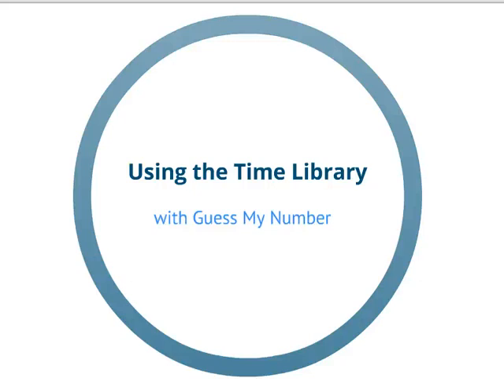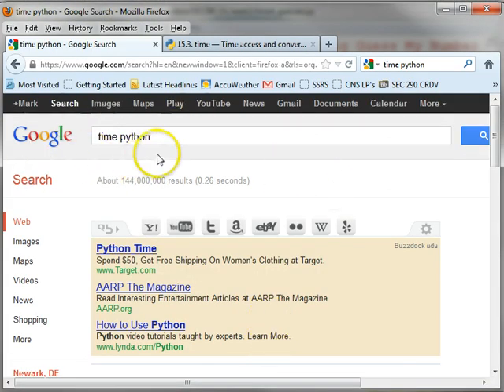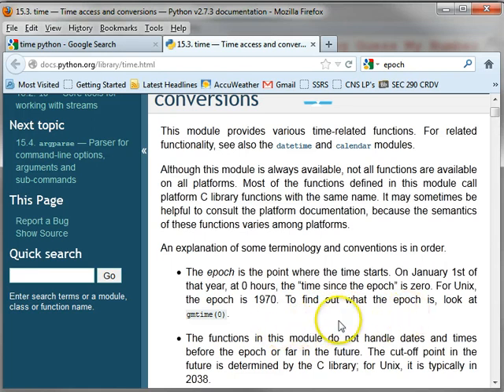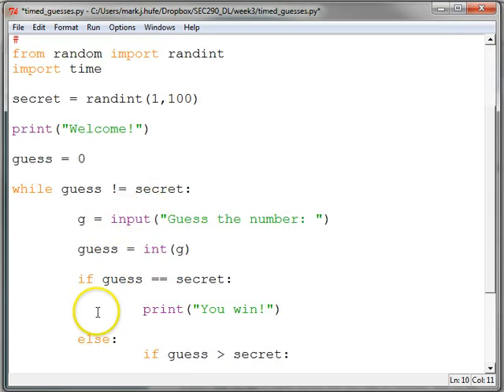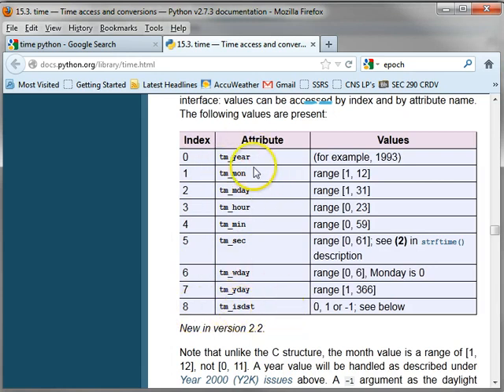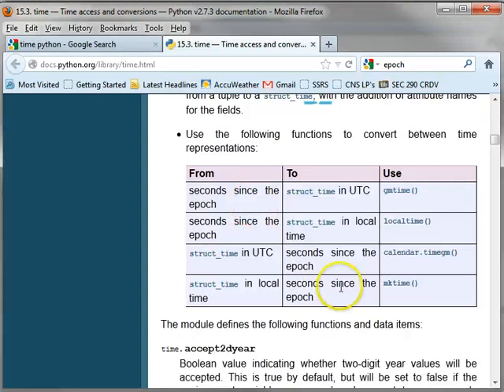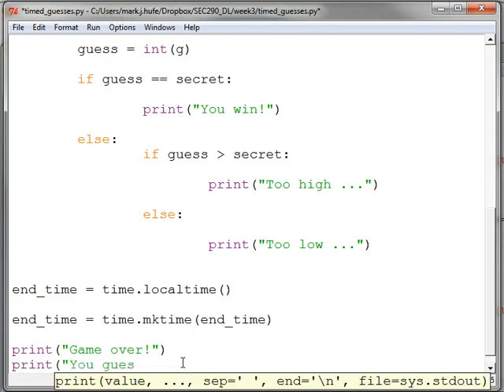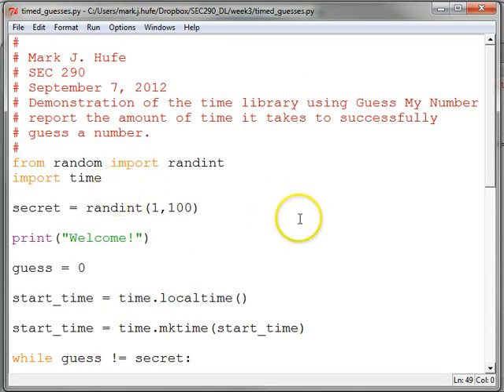Introduction to the Python time library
This is an introduction to using the Python time library in a program.